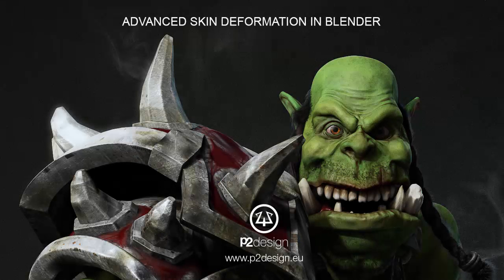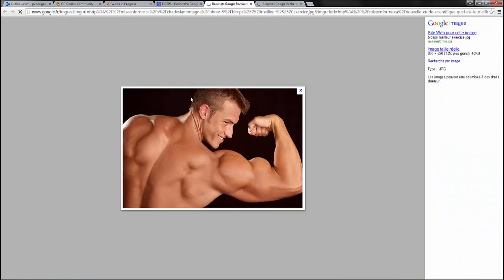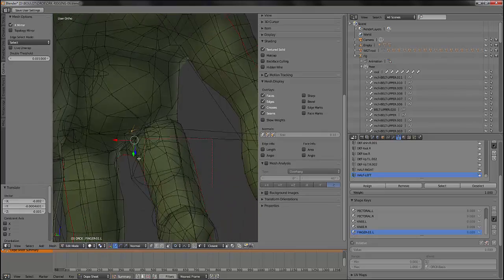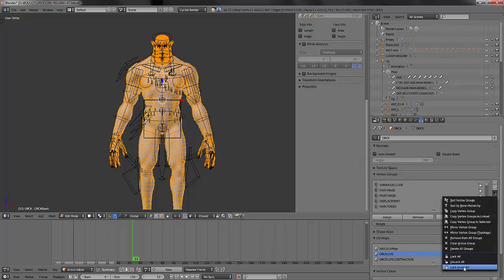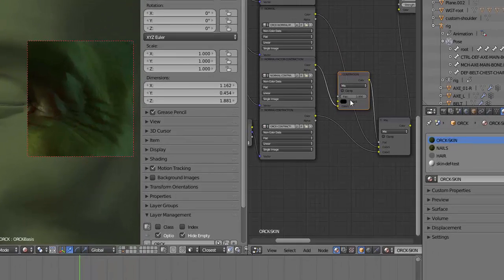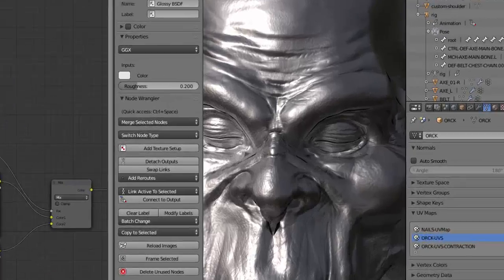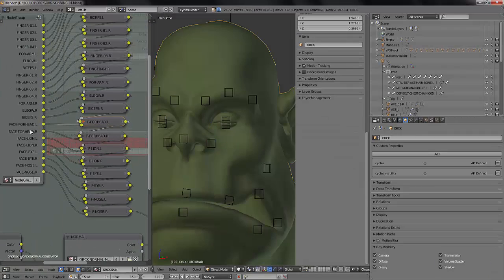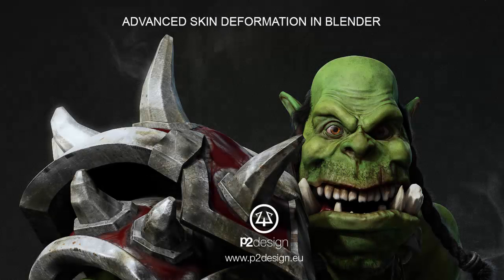P2design - TUTORIAL ADVANCED SKIN DEFORMATION IN BLENDER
Hi all,

So here is my advanced tutorial on skin and muscle deformation.
It is based on my orckish warrior character that is still in wip. I encourage you to follow this thread if you're interested

This is an advanced tutorial, I'm dealing with complexe skills with node editing, rigging and drivers so If you're a total beginner or don't feel confortable with these, you may watch these following tutorials before.